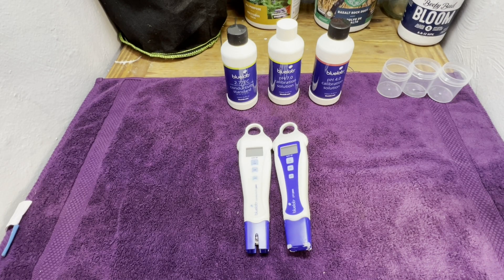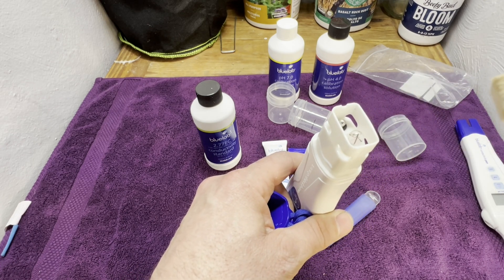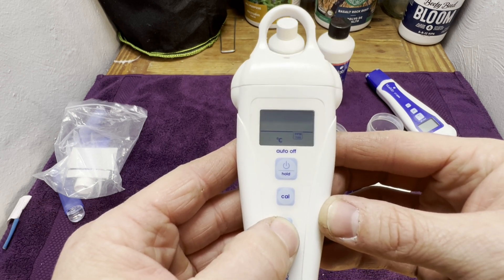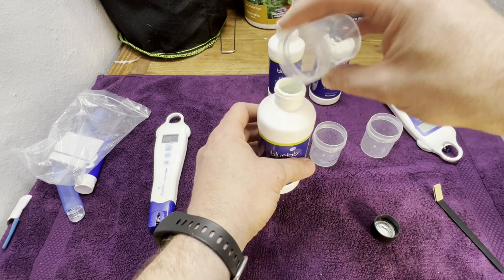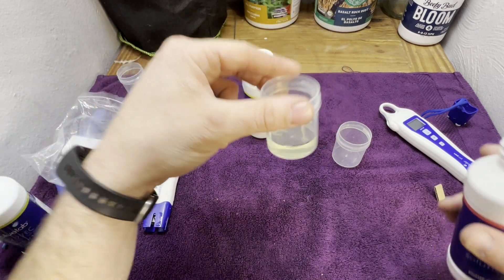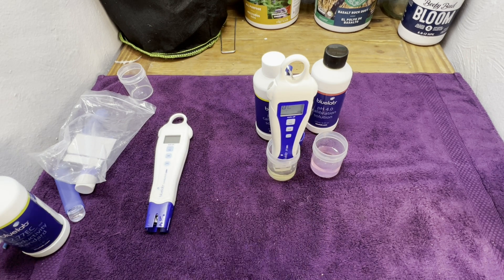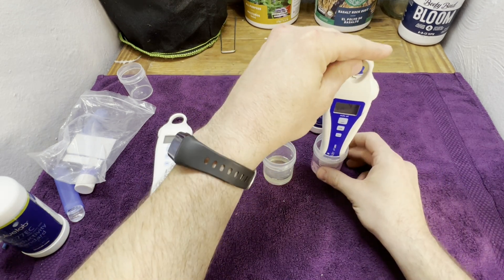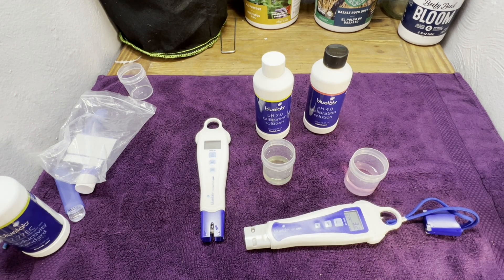How to Calibrate Blue Lab PH & PPM Pens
Knowing what PH your water is, is important along with the fact that PH to high or low can cause your plants the inability to uptake nutrients. You also want to know just how much your feeding those girls. Blue Labs conductivity pen measures EC and PPM in Celsius/ Fahrenheit. Not knowing just how much your feeding can be the difference between a healthy plant or one that is burned or deficient due to nutrient lock out. In this video I will show you how to calibrate your Blue Lab PH and Conductivity pens so you'll always be in the know.

AMAZON EQUIPMENT LINKS:
Spider Farmer grow tent
SE5000 LED grow light
Spider Farmer UV/IR light bar
6" Hurricane clip fans
6" inline fan
6" carbon filter
Blue Lab PH pen
Blue Lab Conductivity pen

LINKS TO SPIDER FARMER!

Code: easterngrows  Save 8%